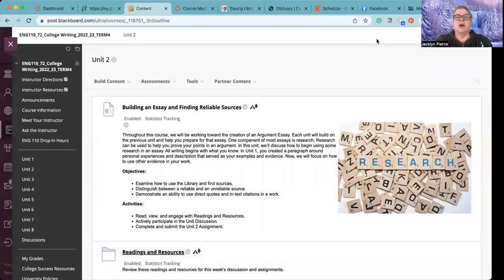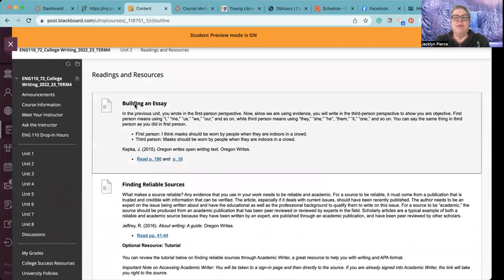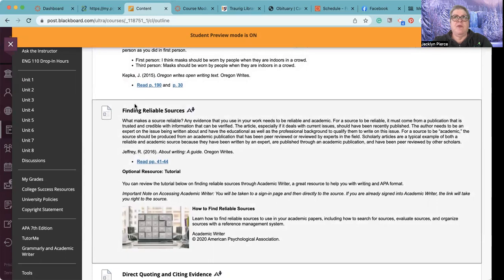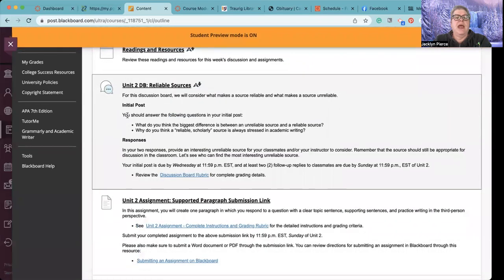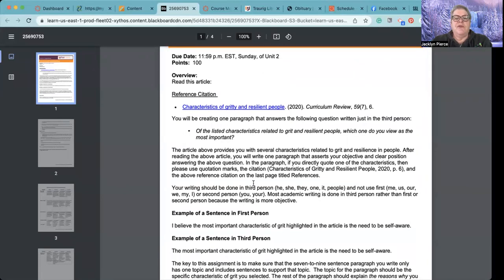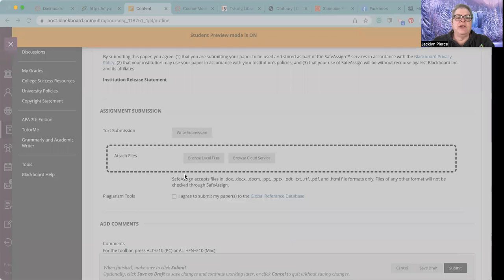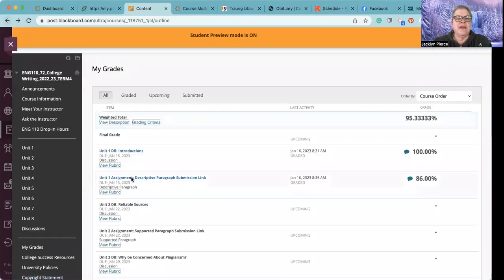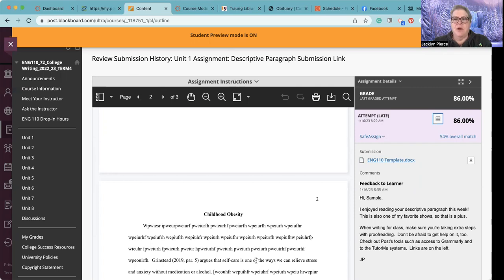ENG110 WW2 TRM4 2023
Welcome to week 2!  In this video, I also show you how to access your grades and my feedback on them, so check it out!
JP